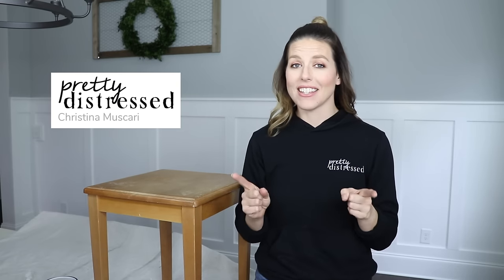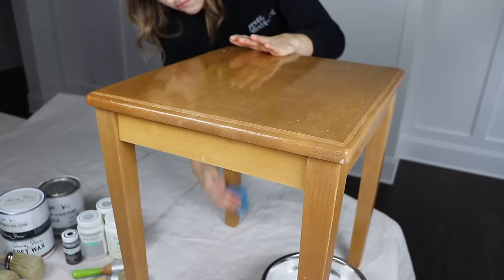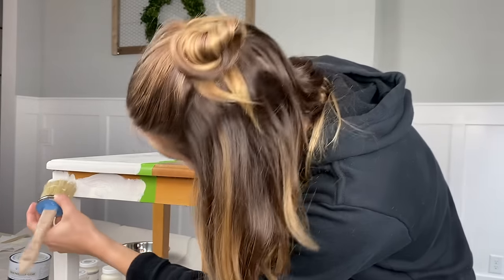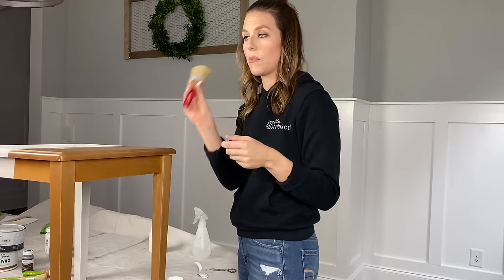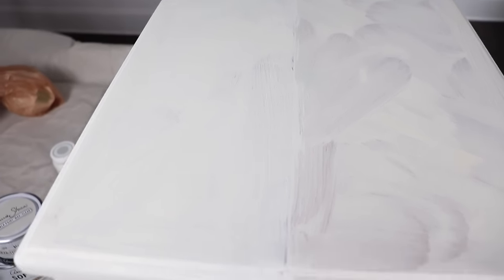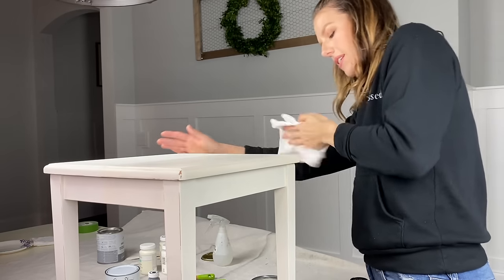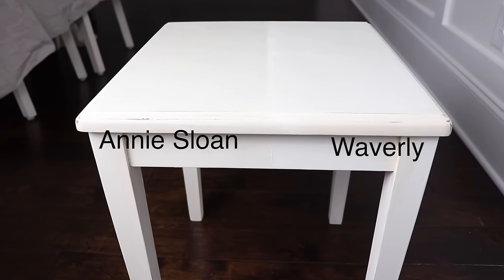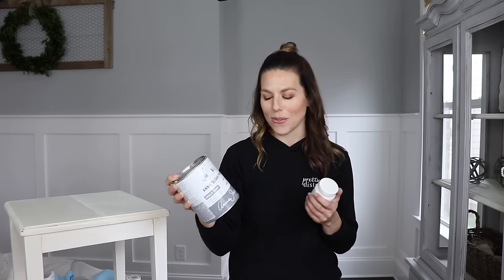Annie Sloan Chalk Paint vs. Waverly Chalk | Premium vs. Walmart Bargain Chalk Paint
Update: Check out my latest paint comparison video with more Waverly Chalk colors Christina Muscari of Pretty Distressed puts Waverly Chalk bargain brand from Walmart to the test against the premium brand, Annie Sloan Chalk Paint. I'm talking chalk paint, wax, distressing, and antique wax. It's a long one full of all the information you need to pick a winner between these chalk paints. See all the items I used below.